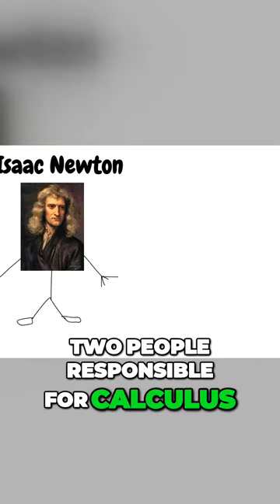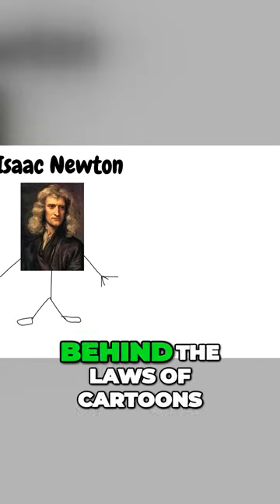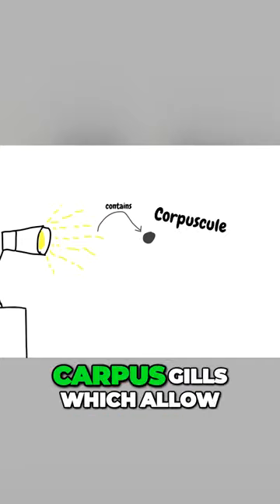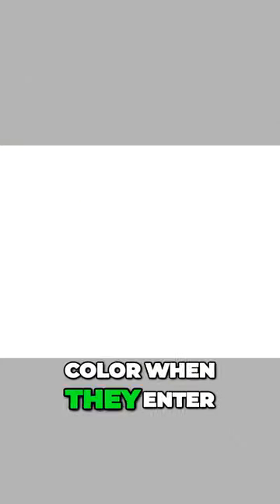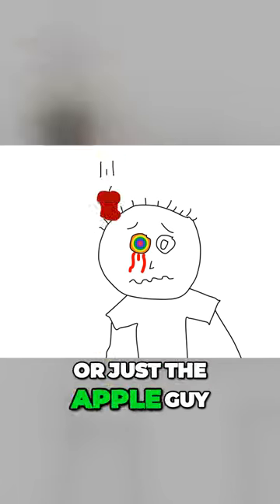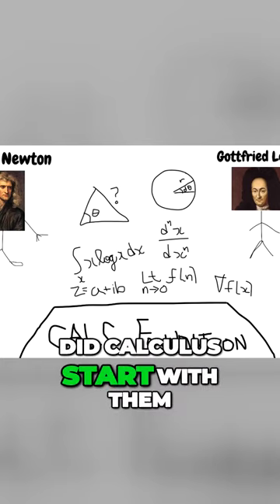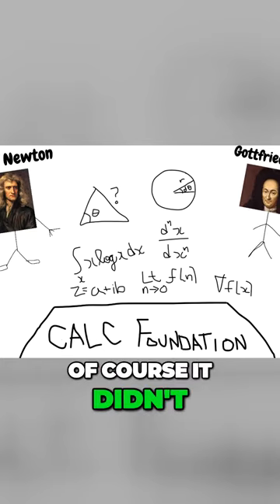Calculus in 60 seconds